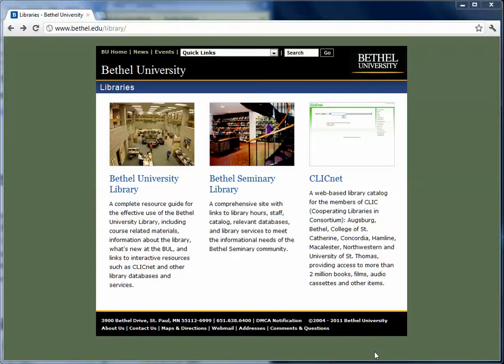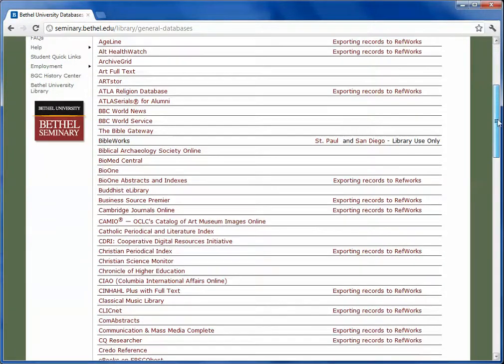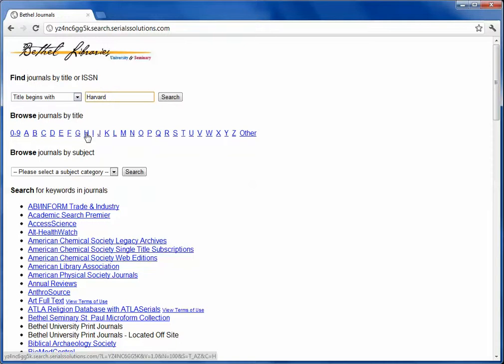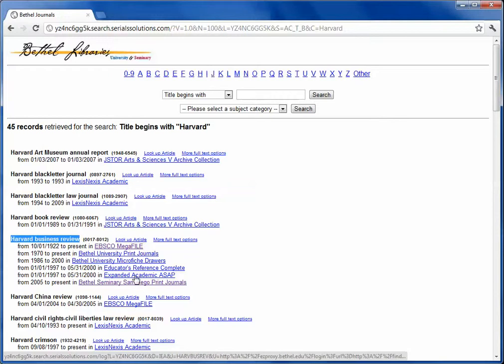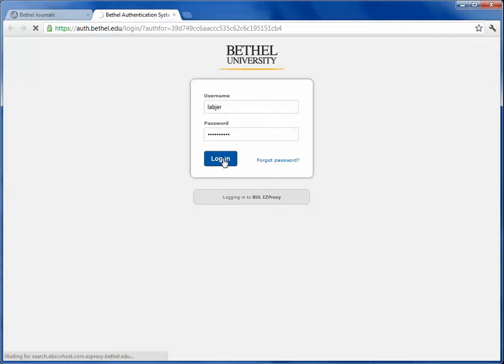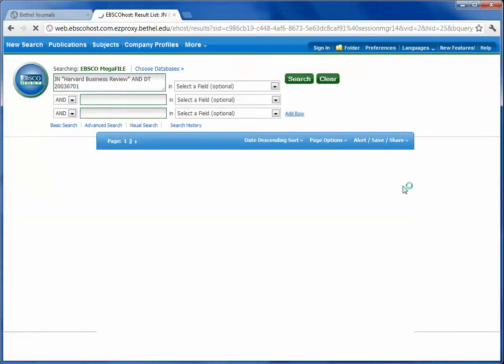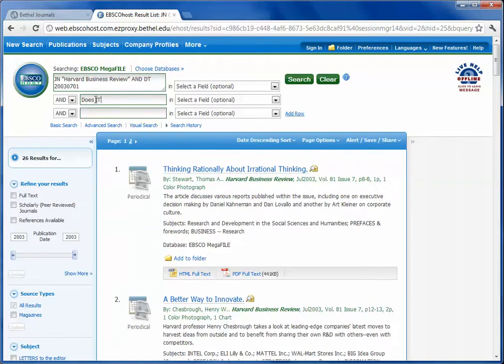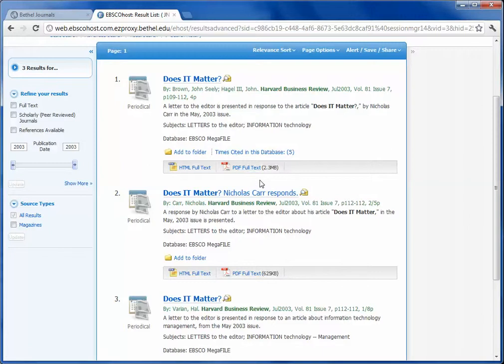05 -- How to find a Journal Article (by Title, Vol #, and Issue #)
Locate electronic copies of academic journal articles by following the instructions in this tutorial. Use this search when you want to locate a specific journal article.